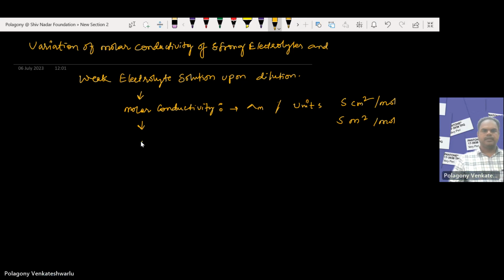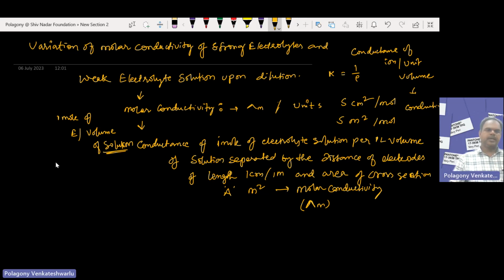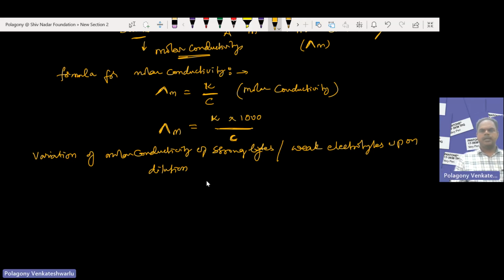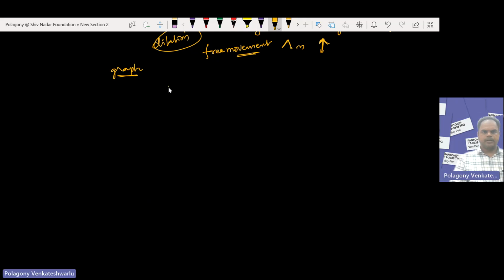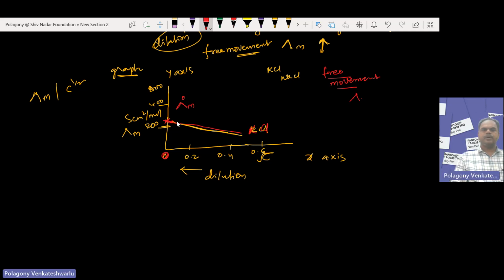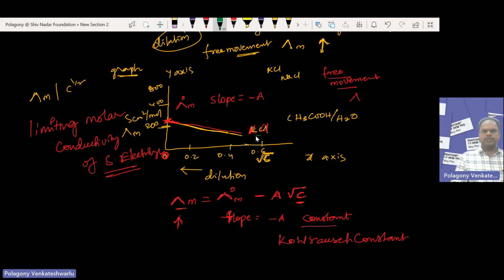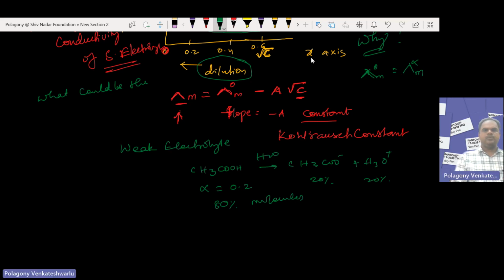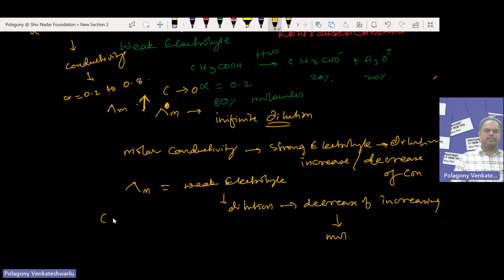Variation of molar conductivity of strong electrolyte and weak electrolytes upon dilution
Chemistry experiments
Chemistry video lectures
the molar conductivity increases slowly with the dilution. The plot between the molar conductivity and c1/2 is a straight line having y-intercept equal to Ë°m. The value of limiting molar conductivity, Ë°m can be determined from the graph or with the help of Kohlrausch law. The general equation for the plot is given as:

For strong electrolytes, the molar conductivity increases slowly with the dilution. The plot between the molar conductivity and c1/2 is a straight line having y-intercept equal to Ë°m. The value of limiting molar conductivity, Ë°m can be determined from the graph or with the help of Kohlrausch law. The general equation for the plot is given as:

Ʌm = Ë°m -Ac1/2